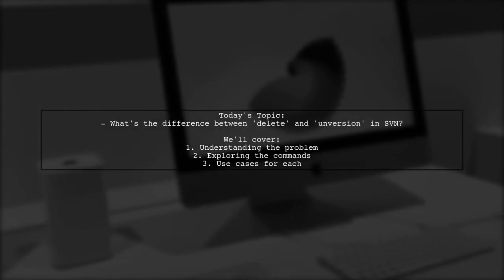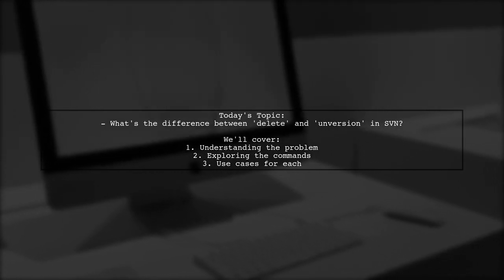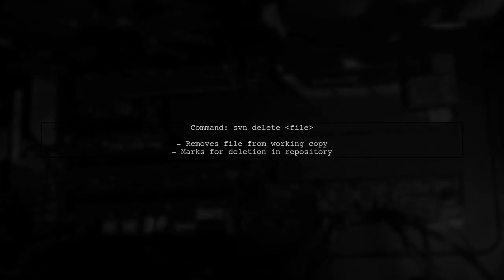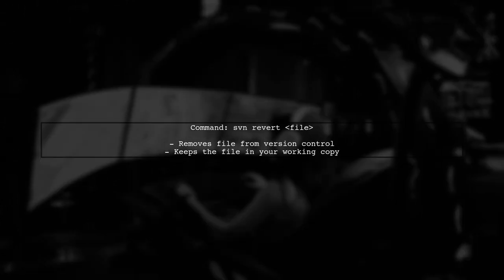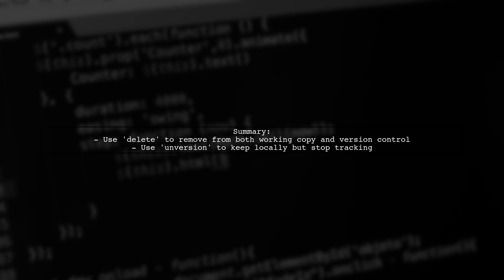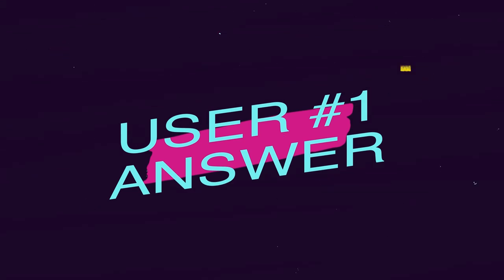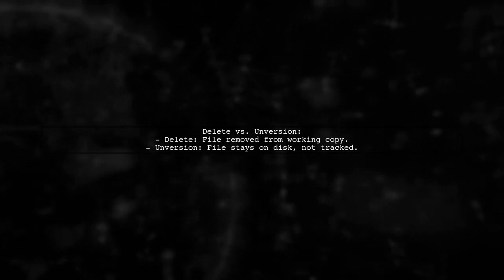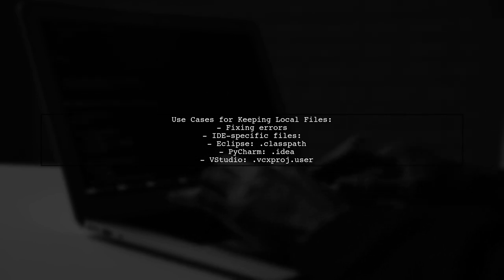SVN Delete vs Unversion: Key Differences Explained for Version Control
In this video, we delve into the essential differences between SVN Delete and Unversion in the context of version control. Understanding these two commands is crucial for effective repository management, as they serve distinct purposes in handling files and their history. Join us as we break down each function, providing clarity on when to use them and how they impact your project's workflow.

Today's Topic: SVN Delete vs Unversion: Key Differences Explained for Version Control

Related to